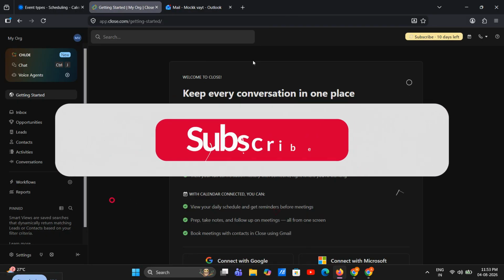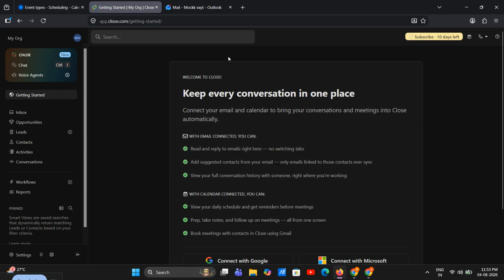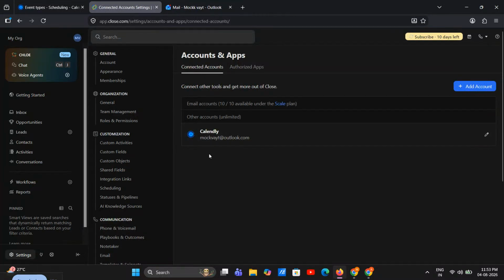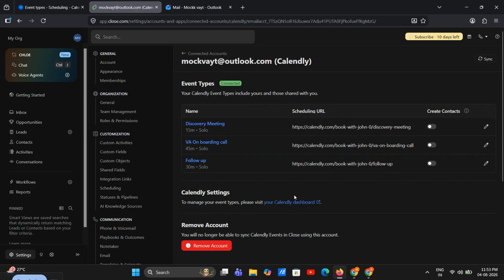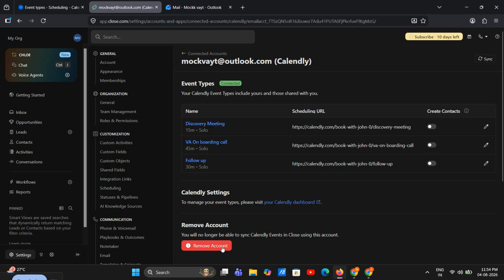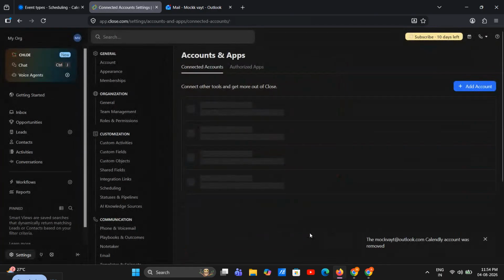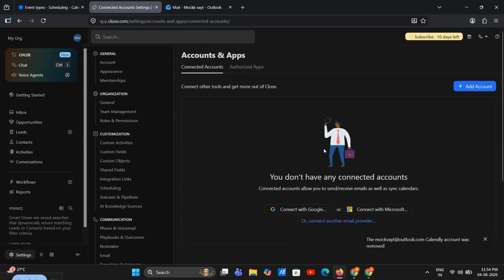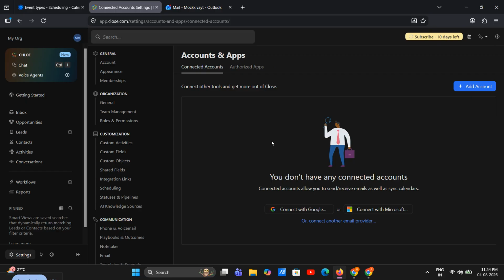How To Disconnect Calendly From Close CRM (Easy Guide)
Learn how to disconnect Calendly from Close CRM in a few simple steps. This tutorial shows you where to find your connected apps, remove the Calendly account, and confirm the disconnection safely.

🕚Timestamps:
0:00 Intro
0:17 Log In To Close CRM
0:30 Open Settings
0:39 Go To Accounts And Apps
0:50 Select Calendly
1:00 Remove Account And Confirm

✍️What You'll Learn In This Video:
• How To Disconnect Calendly From Close CRM
• How To Find Connected Apps In Close CRM
• How To Remove A Calendly Integration Safely
• How To Confirm Account Disconnection In Close CRM

💡Pro Tips:
• Double-check the connected account before removing it.
• Make sure no active workflows depend on the Calendly connection.
• Refresh Close CRM after disconnecting to confirm the change.
• If needed, reconnect Calendly later from the same Accounts And Apps section.